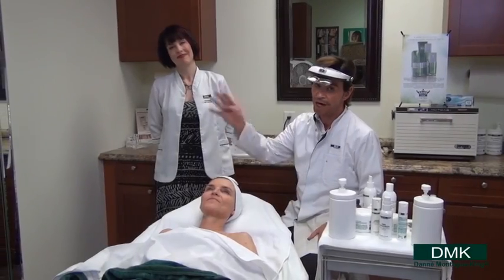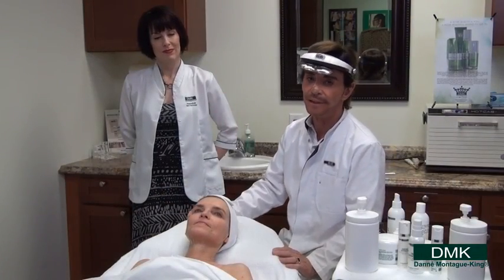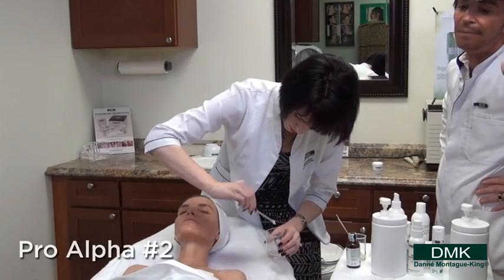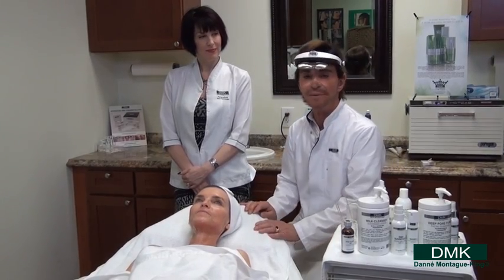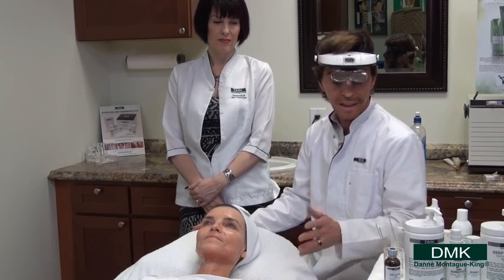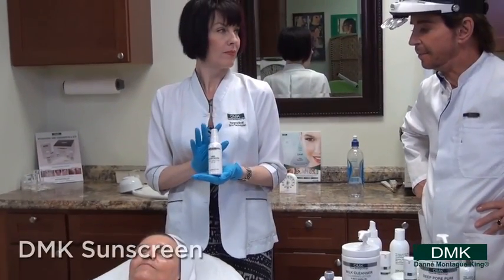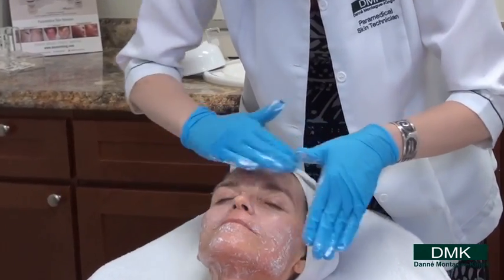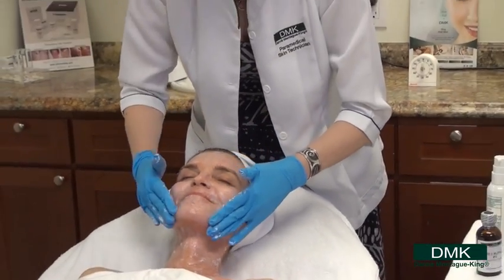Dannè M King doing a Pro Alpha Six Layer Peel - [Expert Panel Week 4]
The Pro Alpha Six-layer peel is featured again this week... Watch how DMK applies this product, layer after layer, waiting for the chili pepper effect. We cannot wait to see the FINAL results of this professional case study on skin care! Good tip--- AVOID THE SUN when getting this treatment! and wear your sunscreen!

00:00 Intro
00:36 Pro Alpha Peel Layering
01:50 Sunscreen Application

Thanks, Darcy at Skin by Dee for your expert advice! GAME ON